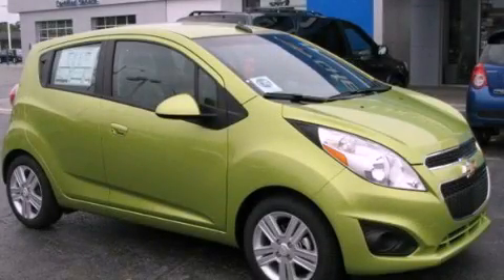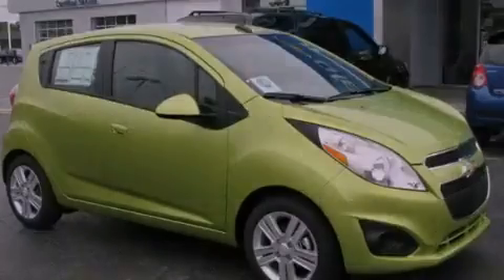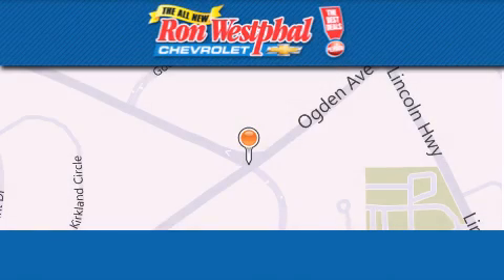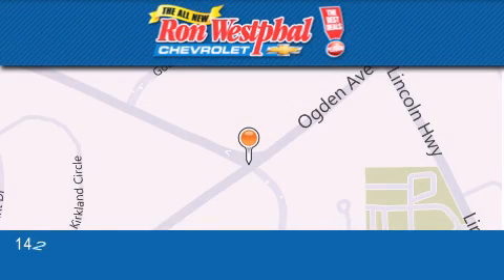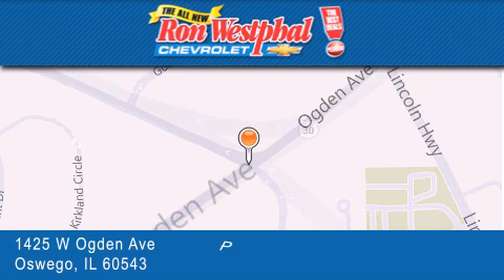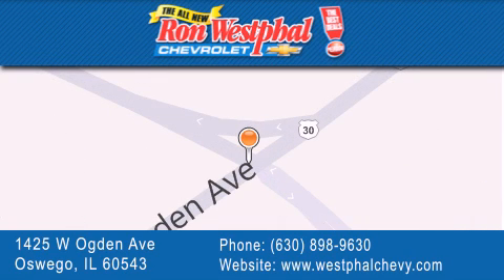2013 Chevrolet Spark Oswego IL 60543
Year : 2013
 Make : Chevrolet
 Model : Spark
 Engine : 1.2L
 Trans . : Automatic
 Exterior : Jalapeno
 Miles : 5
 Interior : AFH GREEN W/ GREEN TRIM
 Stock : N13018

 2013 Chevrolet Spark Oswego IL